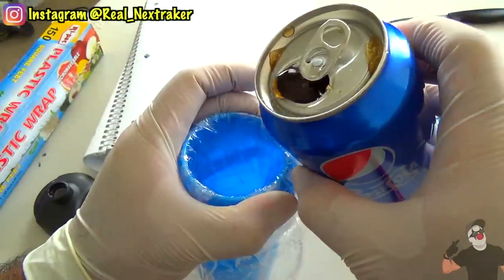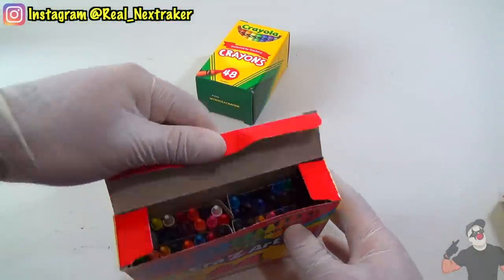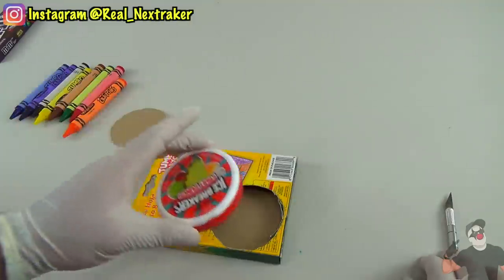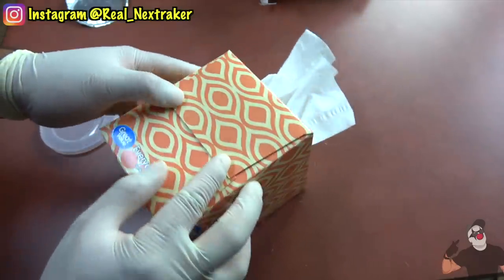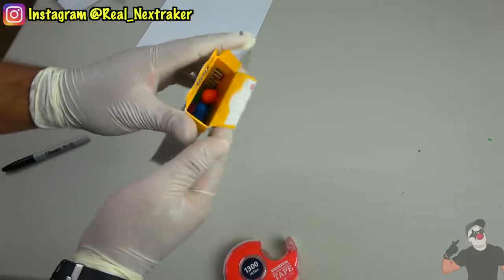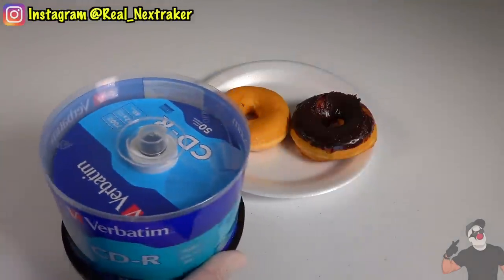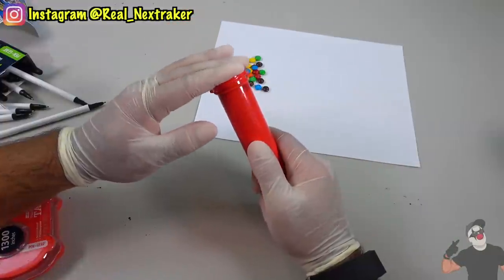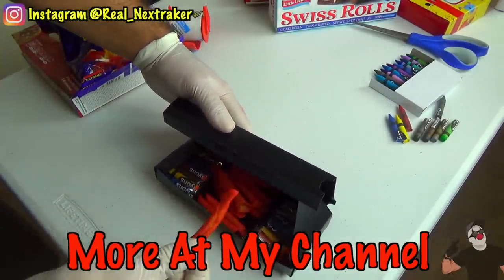20 Smart Ways To Sneak Food and Candy Into Class Using School Supplies - NEVER FAILS | Nextraker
✔︎ In this video I will be showing you guys 20 creative ways to successfully sneak your favorite snacks and candy into class using every day school supplies, these never fail so try them out.

✔︎With these methods you'll be able to eat snacks in class such as Takis, Hot cheetos, m&ms, oreos, pepsi, donuts, pop tarts, hi c, kool aid.

✔︎You'll use school supplies such as pencils, pens, books, binders, pencil cases, back packs, crayon boxes.  These are perfect for back to school or even the end of the school year.